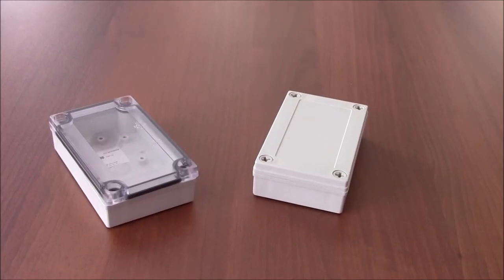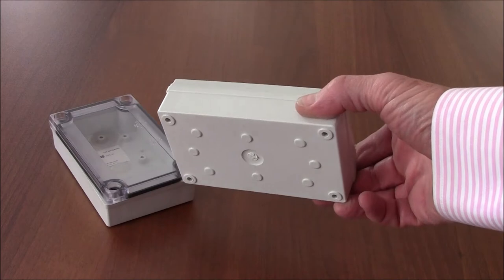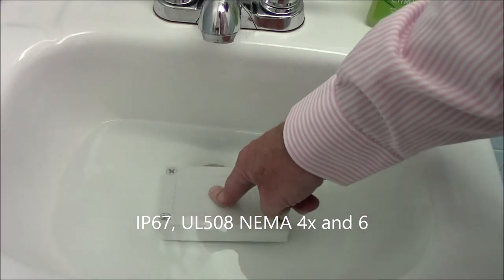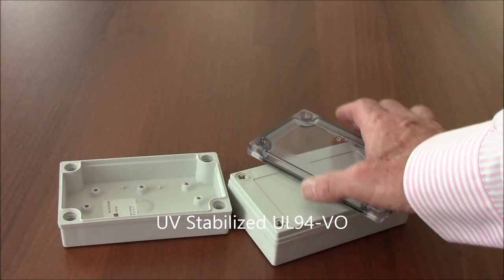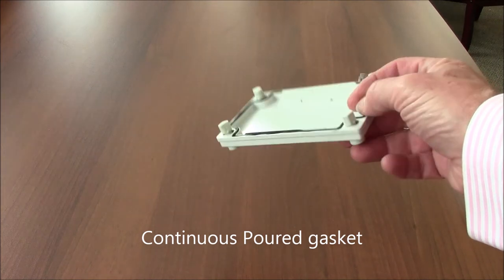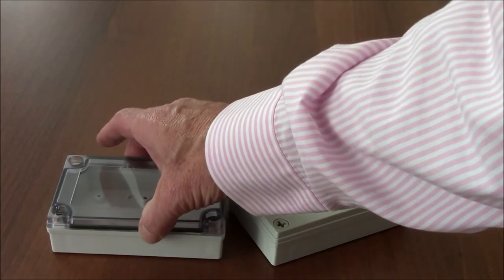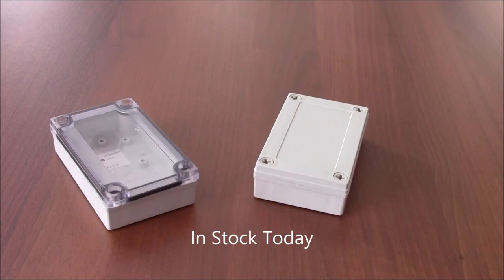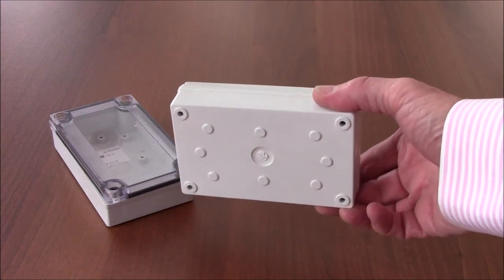PIP Series IP67 NEMA 4x Fiberglass Enclosure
Introducing the PIP series fiberglass enclosure from Bud Industries. This fiberglass enclosure has a reinforced base with glass fibers, making it impact resistant. The PIP series enclosure also meets IP67 rating making is perfect for both indoor and outdoor environments. Not only can the PIP series enclosure meet all your hazardous environment needs, but it is also economically priced. For more information on this amazing fiberglass enclosure